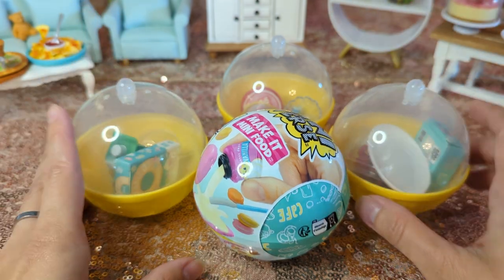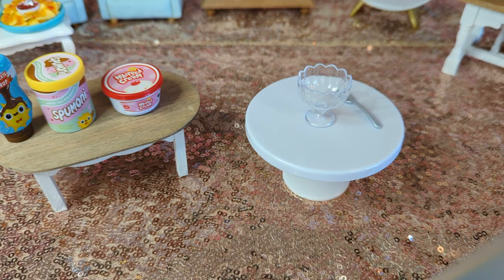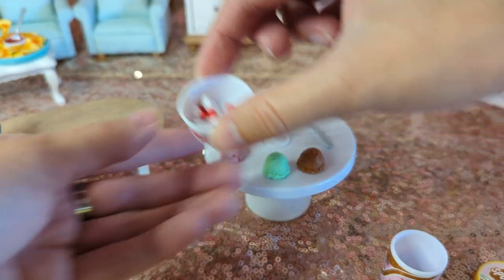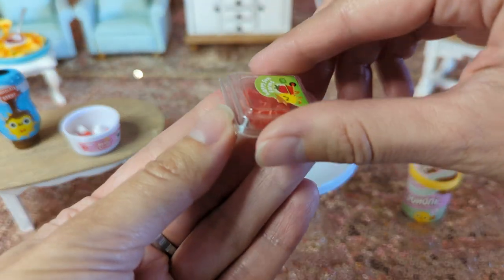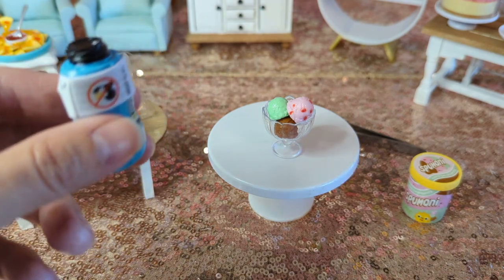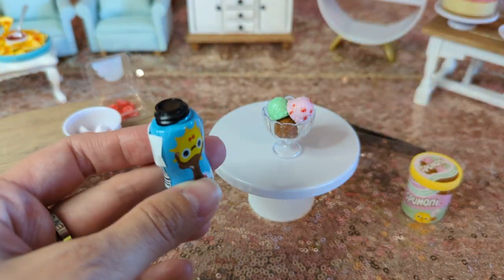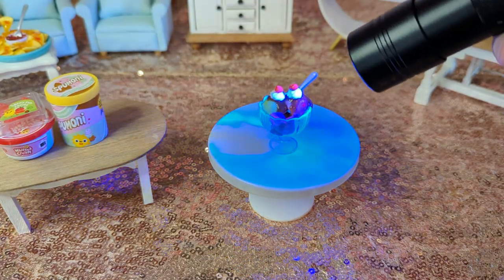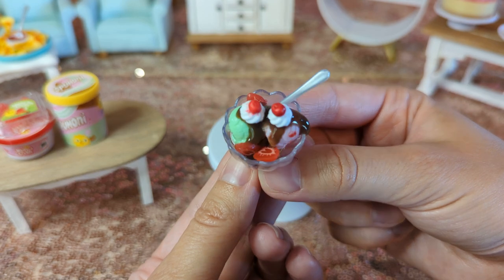Making a Miniverse Ice cream Sundae!